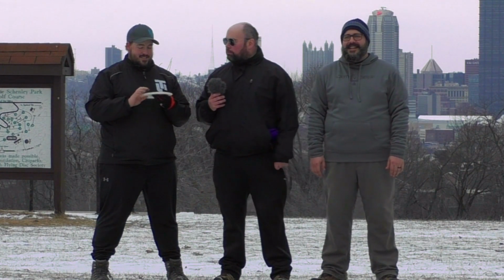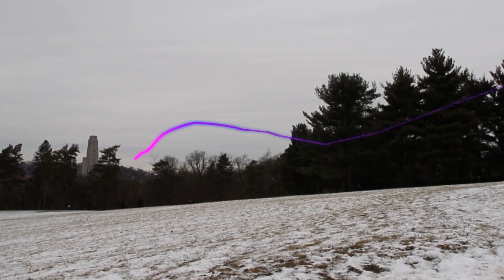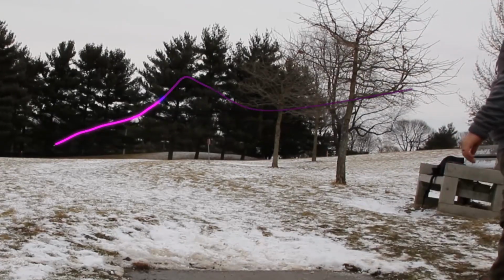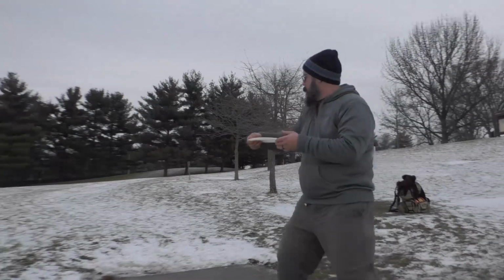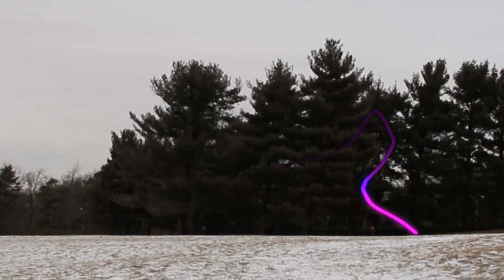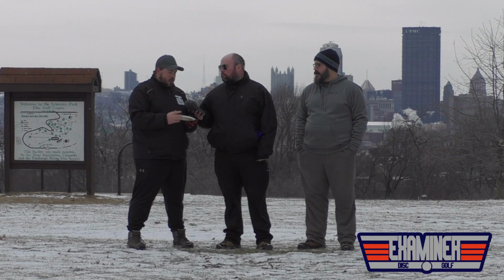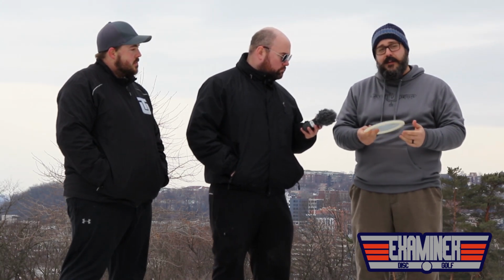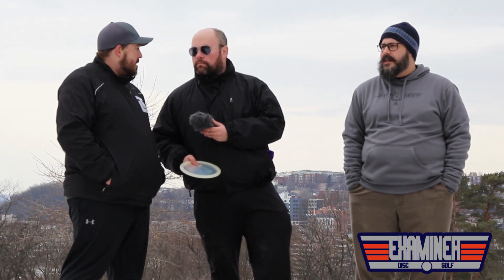Dynamic Discs Maverick Review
Our featured disc is the Dynamic Discs Maverick in Lucid Plastic. The Maverick is a stable to understable fairway driver that is great for shaping shots!

Flight Numbers:
Speed: 7 Glide: 4 Turn: -1.5 Fade: 2

Cody Winget, Bryan Bowman and Brian Keegan are our hosts for a look into how this disc flies.

Special thanks to 8 Bit Universe for their permission to use their Kenny Loggins Danger Zone cover.